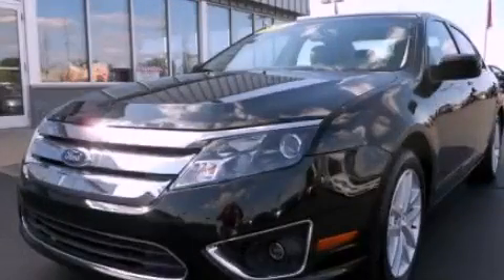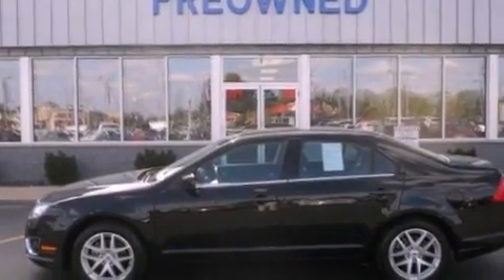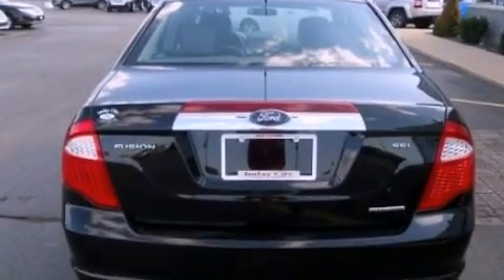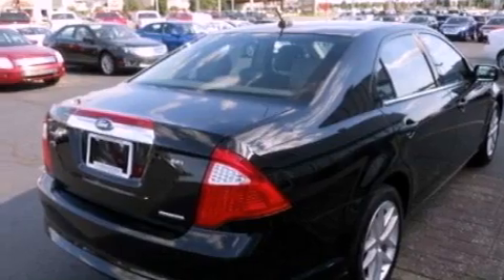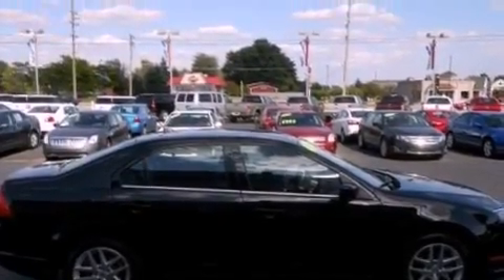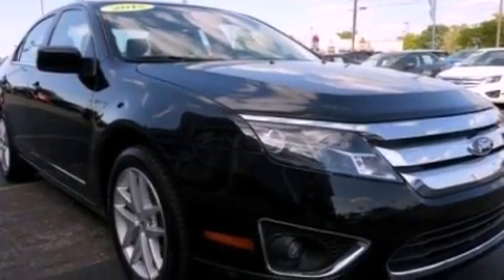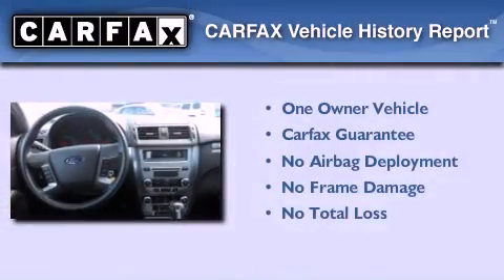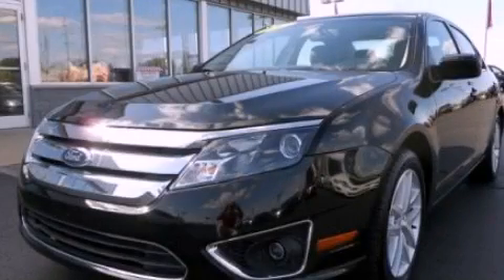2012 Ford Fusion Imlay City MI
Year : 2012
 Make : Ford
 Model : Fusion
 Engine : 3.0L I6
 Trans . : Automatic
 Exterior : Black
 Miles : 15,438
 Interior : Black
 Imlay City Ford Lincoln Mercury